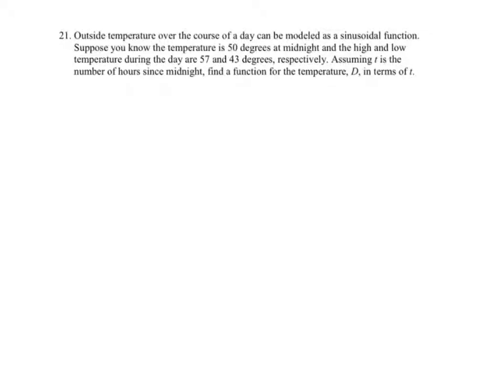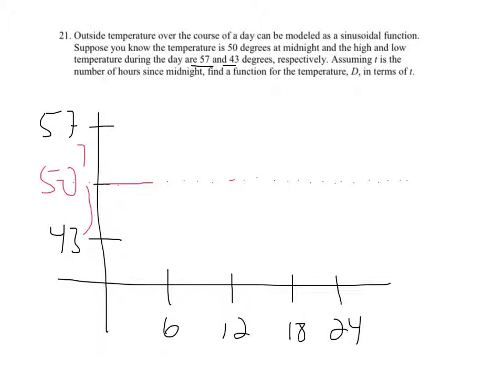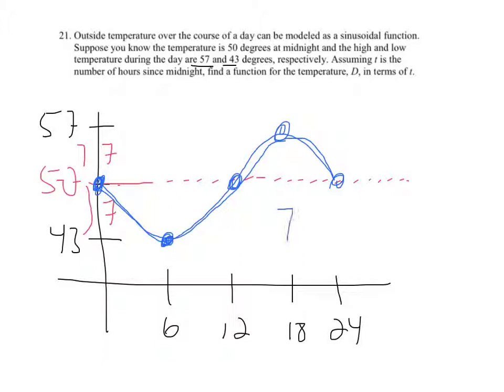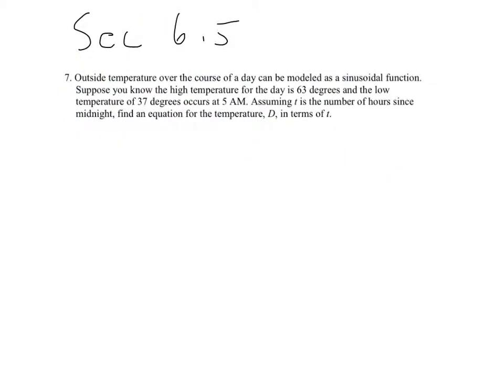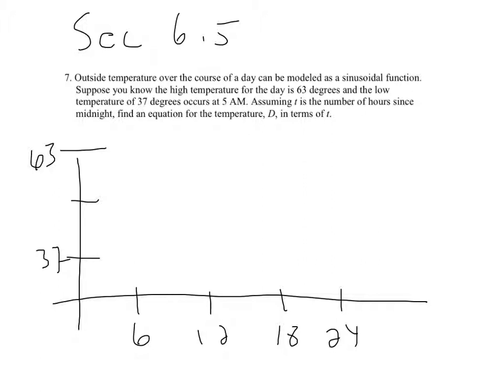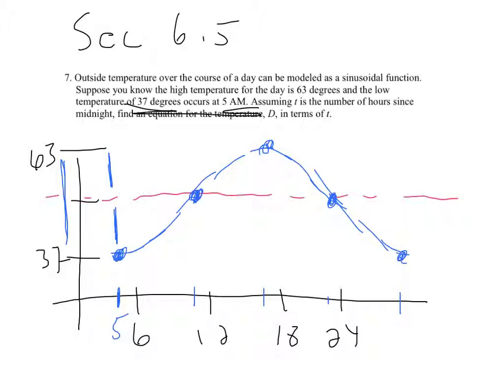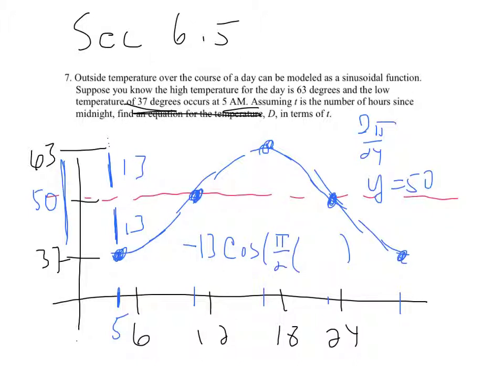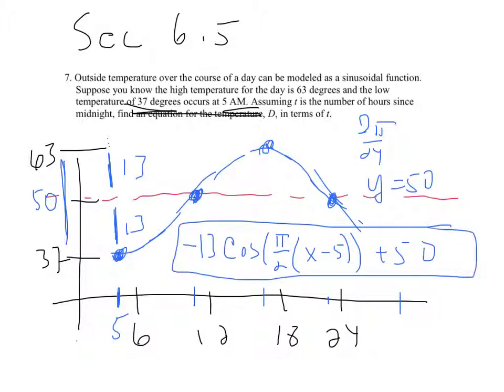Modeling temperature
Lippmann 6.1 and 6.5